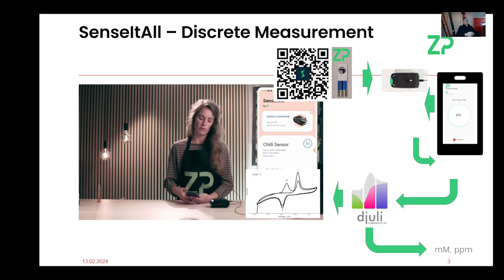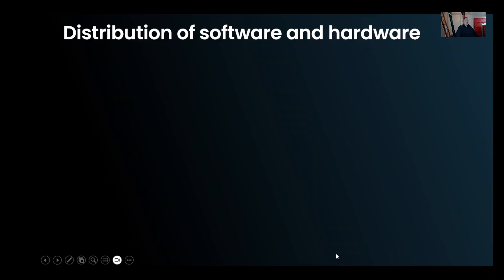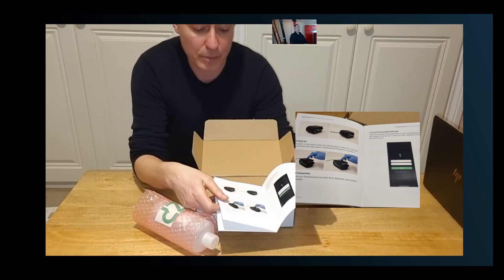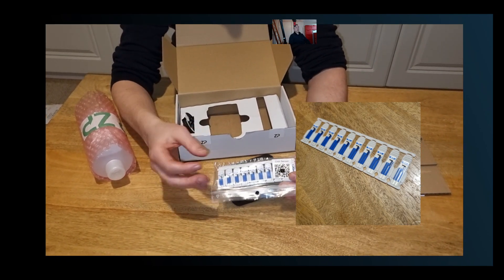Multi-analyte detection on the SenseItAll (SIA) platform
Introduction of the SensiAll Platform: The platform is described as a multi-analyte system capable of conducting various tests.

Introduction (0:00 - 0:50)
What is the SenseItAll platform?
What are the benefits of using the SenseItAll platform?
Workflow (0:50 - 3:30)
How to use the SenseItAll platform
What are the different parts of the SenseItAll platform?
How does the SenseItAll platform work?
Hardware (3:30 - 5:00)
What is the hardware of the SenseItAll platform like?
What are the features of the SenseItAll platform hardware?
Software (5:00 - 7:00)
How to install the SenseItAll app
How to use the SenseItAll app
What are the features of the SenseItAll app?
Multi-analyte detection (7:00 - 9:00)
What is multi-analyte detection?
How does the SenseItAll platform support multi-analyte detection?
Applications (9:00 - 11:00)
What are some of the applications of the SenseItAll platform?
How can the SenseItAll platform be used in different industries?
Conclusion (11:00 - 11:50)
Where can I learn more about the SenseItAll platform?
How can I contact ZimmerPeacock?

Workflow: The workflow involves using sensors with QR codes, a meter, and a smartphone app. The QR codes specify the analyte being detected. The app communicates with the meter and sends data to the cloud.

Cloud Storage: Raw data from tests is stored in the cloud, allowing for easy access and analysis. This feature facilitates remote support and data analysis.

Hardware and User Experience: The device is described as simple and robust, with features such as easy disassembly for maintenance. The user experience is designed to be intuitive, with minimal training required.

QR Code Integration: QR codes are used to specify the analyte being tested, and scanning them allows users to switch between different tests easily.

Webinars and Support: The company offers webinars for further information and support, with different sessions to accommodate different time zones.